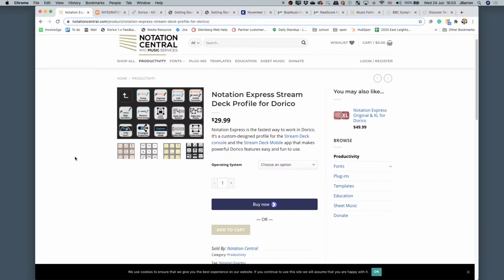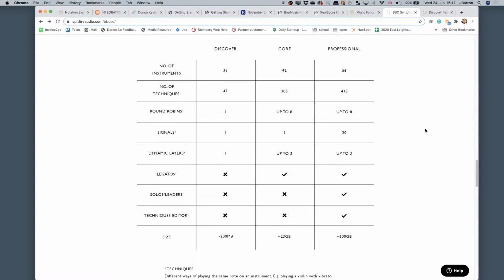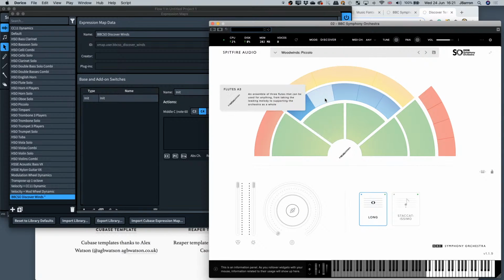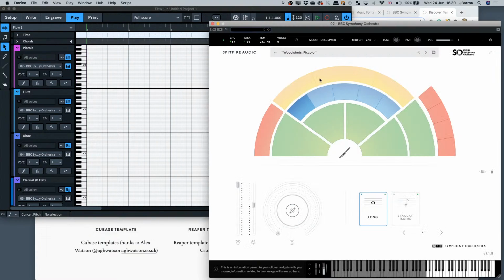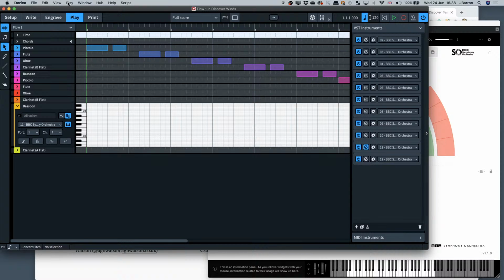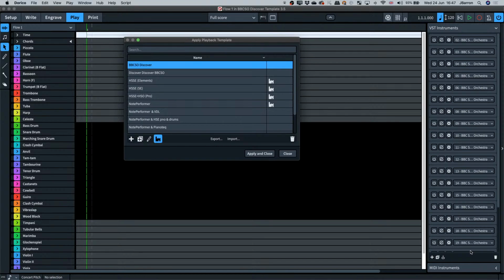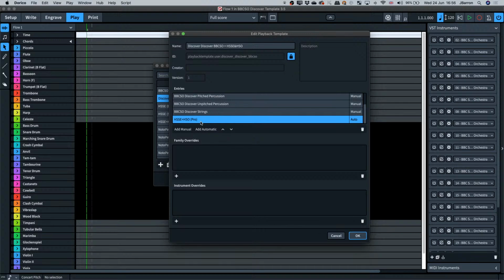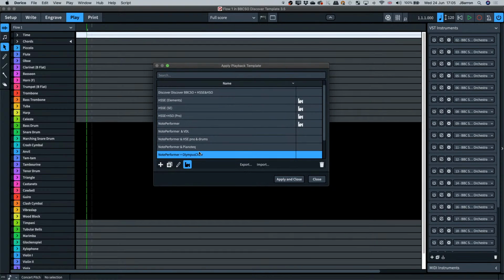Expression Maps and Playback Templates for Spitfire BBCSO Discover | Discover Dorico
0:00 - Intro
1:14 - Notation Express Stream Deck Profile for Dorico from
2:35 - Metagrid app for iPad for Dorico shortcuts from
3:18 - Dorico computer keyboards and covers from
5:10 - Getting Started with Dorico 3.5 book from
6:32 - November 2 font for Dorico from
6:59 - BopMusic and RealScore jazz fonts from (or Notation Central)
9:00 - Spitfire BBCSO overview (including the free/low cost Discover version)
14:28 - Setting up Expression Maps
33:20 - Save Endpoint Configuration
34:39 - Setting up Solo and Section players in Dorico and mapping them.
37:55 - Setting up a Playback Template to use in future projects
40:14 - Applying the new playback template to an existing Dorico project (or Classical Orchestra template)
42:25 - Showing the BBCSO Discover template
46:01 - editing expression maps e.g. 'very short' note conditions
49:45 - adding a 'fallback' to the playback template for extra instruments using the Dorico default HSSE+HSO sounds
51:40 - setting up Family overrides or Instrument Overrides from different libraries in a single playback template
1:03:55 - Send us your DoricoSwitchStories please - info here